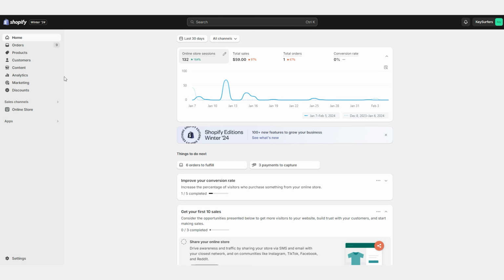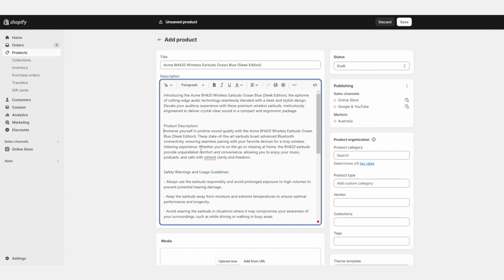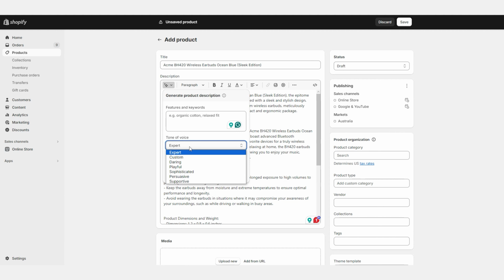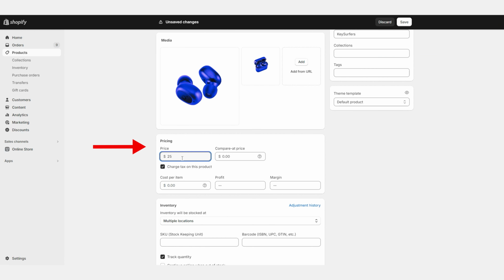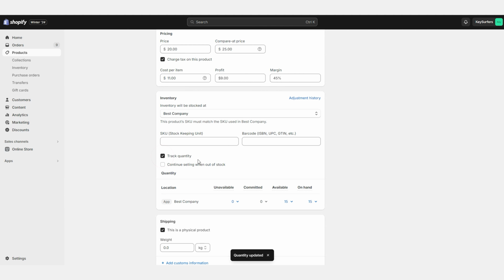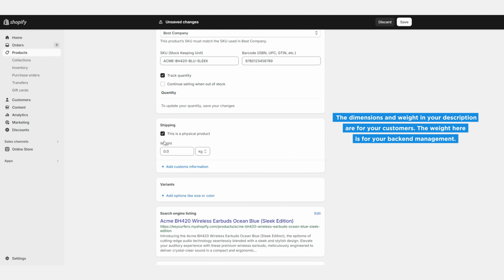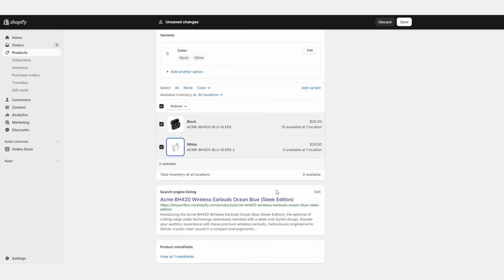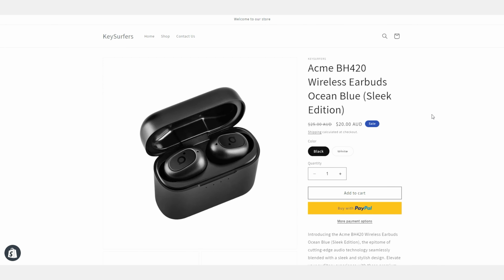Uploading Products to Your Shopify Store! A Step-by-Step Guide.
In this video, I'm walking you through the process of adding products to your Shopify store.

Here are the steps to follow:
1. Log into Your Shopify Store Admin
2. Add a title within 70 characters, focusing on relevant keywords.
3. Create a detailed, accurate product description (Include selling points, benefits, features, safety warnings, and usage guidelines.)
4. Upload high-quality images and videos showcasing different angles and features.
5. Set Pricing
6. Add Product Variants such as color, size, or style.
7. Configure shipping details, including weights and size.
8. Add unique identifiers like SKU, barcode, GTIN, or ISBN.
9. Add product categories.
10. Publish!

REMEMBER: Turn on the tracking stock option to prevent selling items that are out of stock.

Chapters:
00:00 Intro
00:30 Login, and navigate to ‘Add product’
00:45 Product title and description
02:26 Images and videos
03:17 Pricing
03:55 Inventory and tracking stock
04:28 Product identifiers
05:07 Shipping
05:28 Product Variants
06:30 Product category
06:49 Publish product

KeyCommerce helps online stores grow using Google Ads.